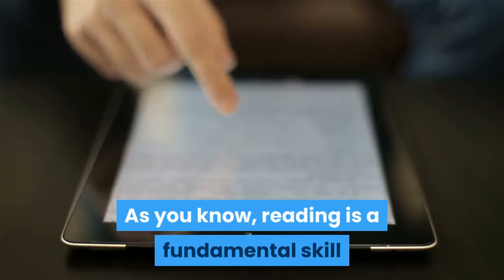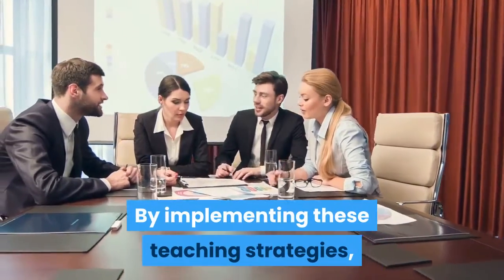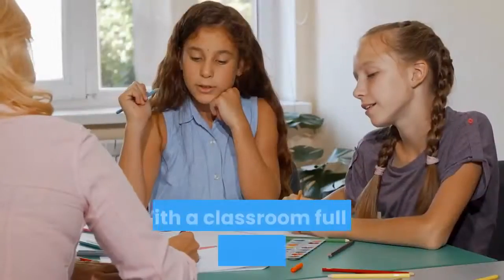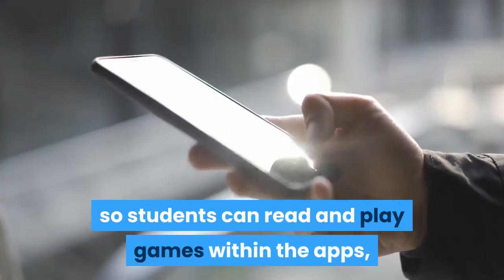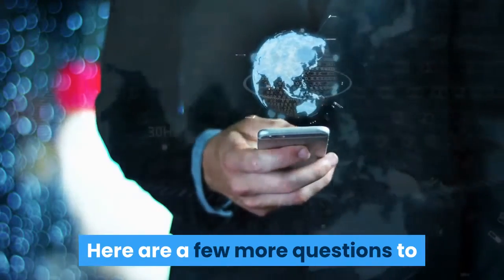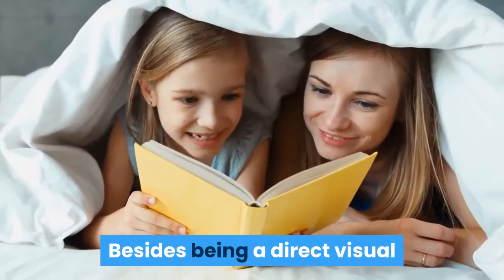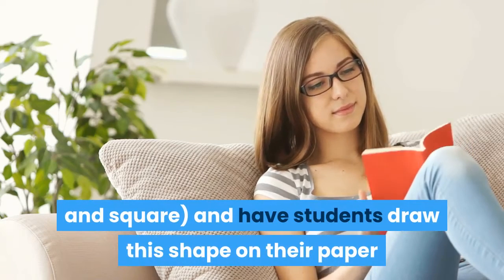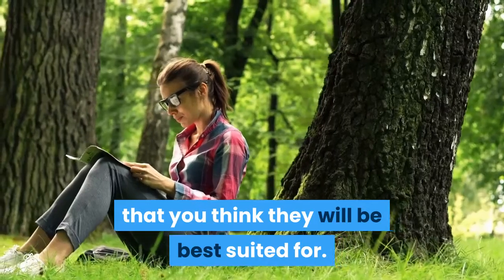5 Effective Teaching Strategies for Reading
💡Watch this FREE VIDEO to Discover  Powerful, Effective, and Simple Method that will teach your child to read in 12 weeks

Unfortunately, reading can be a skill that many children struggle to master. In order for all of our students to be confident readers, we as teachers can provide our students with a few effective teaching strategies for reading. By implementing these teaching strategies, we are giving our students the tools that can help them succeed. so these are five of the most effective teaching strategies for reading that elementary teachers can use with their primary learners.